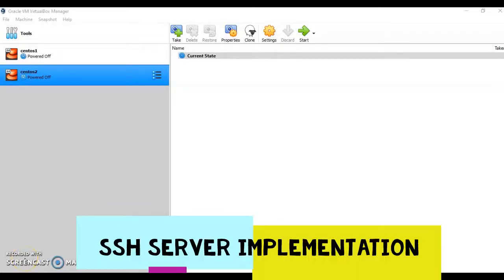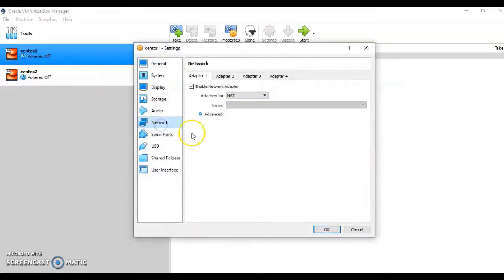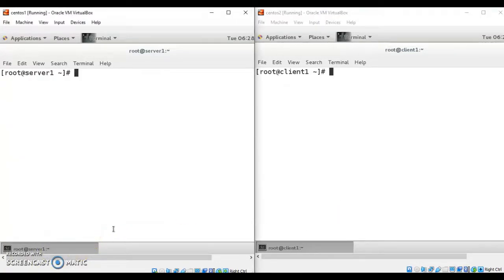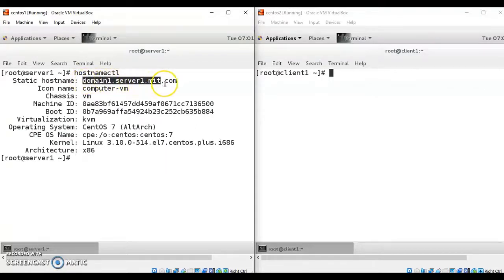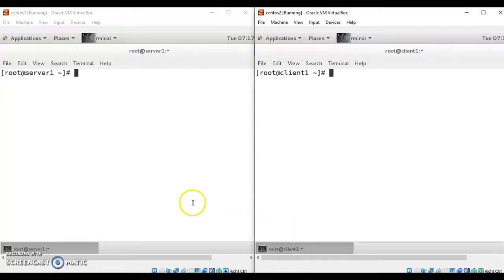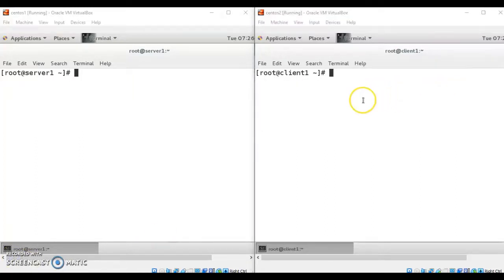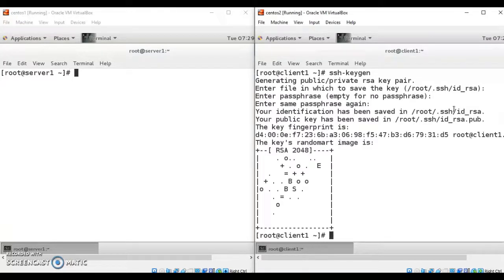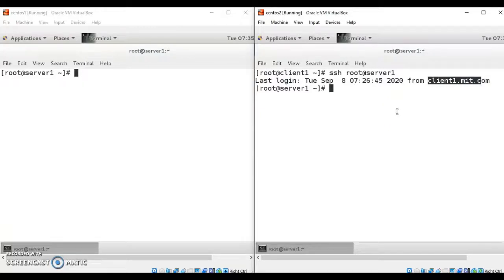ssh new(Secure Shell)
SSH configuration on CentOS 7